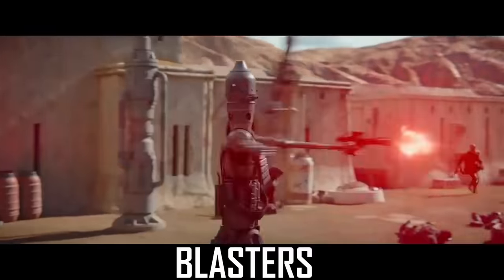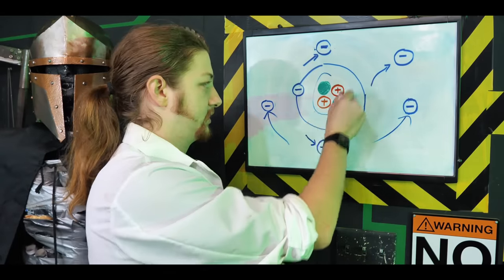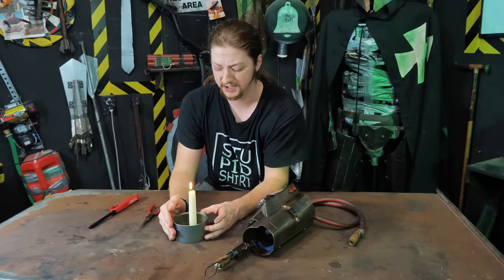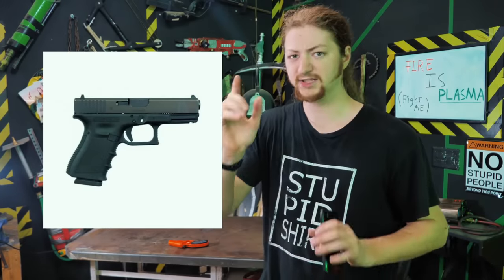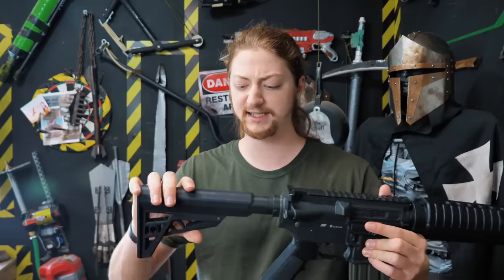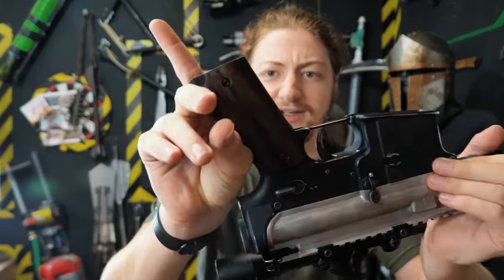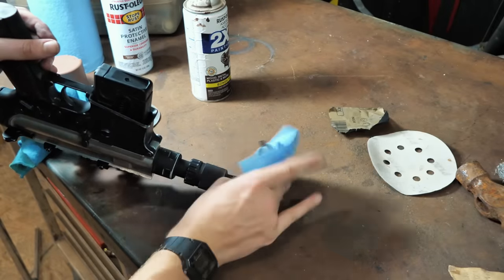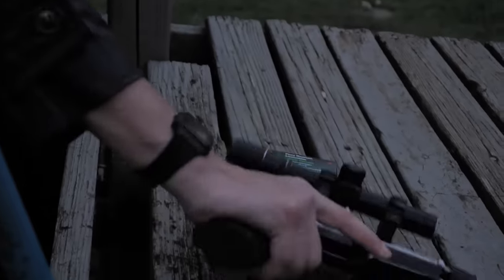Worlds First REAL StarWars BLASTER (is it possible??)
Star Wars blasters that were merely props are a thing of the past. Today we build the ultimate uncivilized weapon, that actually works. For real. It shoots plasma coated bullets.

Amazon Store

best pen on Earth

second best pen on Earth

my FAVORITE pocket knife

my Multi-tool

my EDC flashlight

best sharpie ever

SWEET mini screwdriver set

Amazing cheap bushcraft knife (seriously just buy one)

My Camera Gear:

My Camera + Lens

My on-camera mic

my lav mic

Studio lights

My tripod (cheapo but it works)

My editing (and everything else) Laptop

my Headphones

Ladies and gents, my name is Jake. (Duh.) Here at JakeMakes, we do stuff. Wild DIY projects, EPIC vlogs, and crazy Short FILMS, mainly. (don't put me in a box tho) My goal with this channel is to Entertain, Educate, and Inspire people to get off their behinds and go be creative. Come along and join the adventure!

Chapters:
0:00 Intro
0:44 What the heck is Plasma?
3:24 FIRE is Plasma?
5:44 what shoots fire?
6:31 Setting BULLETS on Fire
7:26 Blaster DESIGN & build
11:42 Weathering the Blaster
12:48 EPIC TESTING MONTAGE